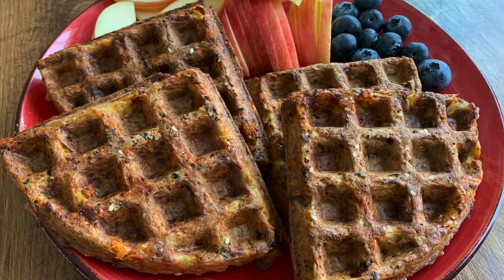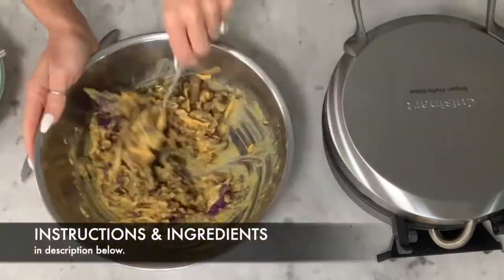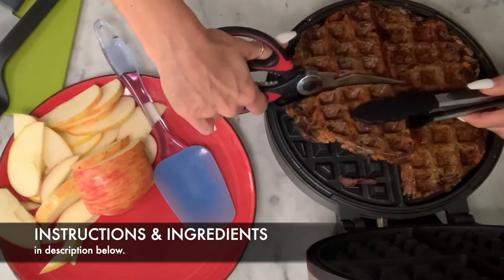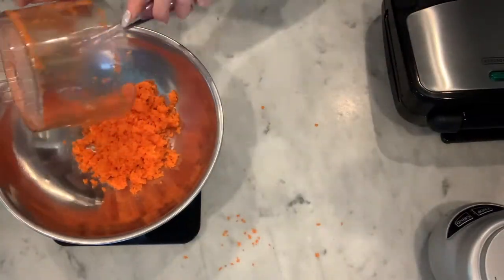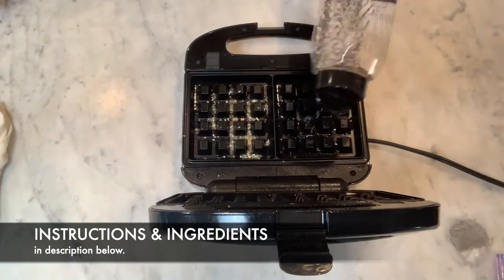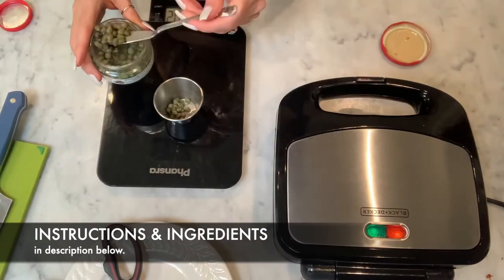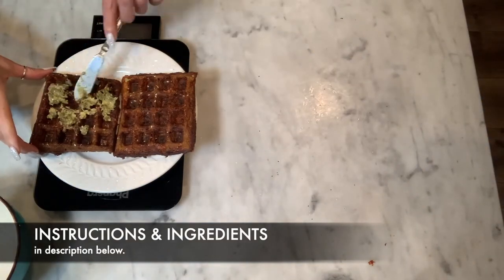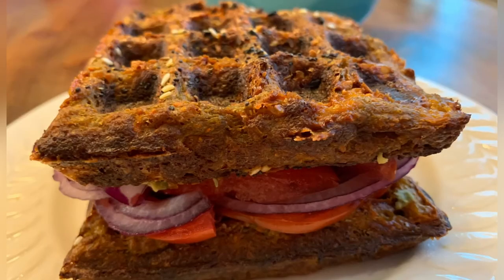ALL-IN-ONE MEAL | Everything Waffles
Our Red Lentil Batter will come thru every single time!  Today we're making my fabulous & famous EVERYTHING BUT THE PLATE WAFFLES. This is one of my go to Bright Line Eating "All In One" Meals!

I love it because I can use up Veggies Scraps & Take It On The Go!
INGREDIENTS
🔸PROTEIN: 6 oz Red Lentil Batter (comes to 3.8oz cooked / see notes)
🔸VEGGIES: 10 oz of Veggies of Your Choice
🔸FAT:  1 oz Parmesan Cheese (or Fat Serving of Your Choice, or leave Out and use Fat Serving for a spread)

FREEBIE SPREAD
🔸FREE: 1 oz Capers
🔸FREE: .5 oz  Prepared Horseradish
🔸FREE: Spicy Brown Mustard
🔸FREE:  Fresh or Fermented Garlic Minced

NOTES
In general, the longer you cook the waffles, the more crisp and sturdy they become.  For the square waffle plates, it takes a while to cook.  It took me 30 minutes + putting it in the toaster, so I multi-task in the kitchen.  I believe the reason for this is because there really is no cooking dial that allows you to change the temperature levels.

TIMESTAMPS
00:00 Intro
00:30 Welcome
01:29 Everything Waffles
03:22 Huge Waffle Sandwich
07:21 Let's Taste It!
MY BRIGHT LINE EATING NOTES
►BATTER = For simplicity and easy food math, I use 6 oz of Batter as my Protein. And, 6oz of Batter comes to about 3.8 oz Cooked.
►BLE = 6 oz is my1 Protein, 10 oz is Veggies, 1 oz Parmesan Cheese is Fat
►The above recipe is based on how I follow the BLE portions for a Woman.
►As always, do what feels right to you, brings you peace, and aligns with your eating style.
►If you would like more information on Bright Line Eating,
KITCHEN TOOLS
🔗Cuisinart Belgium Waffle Maker
🔗Black & Decker 3 in 1 Waffle Maker